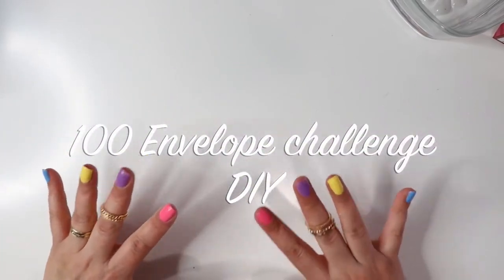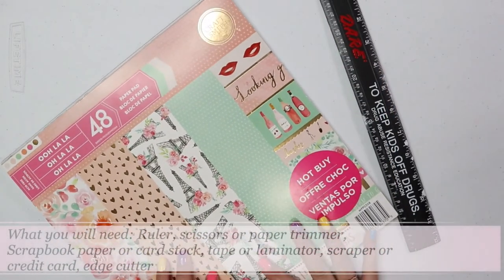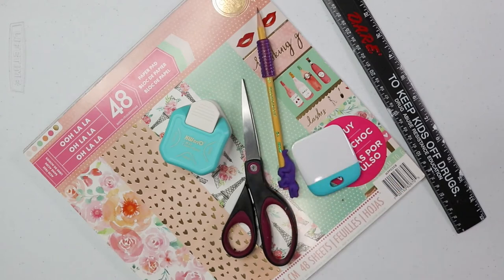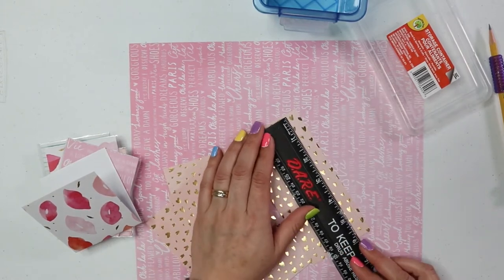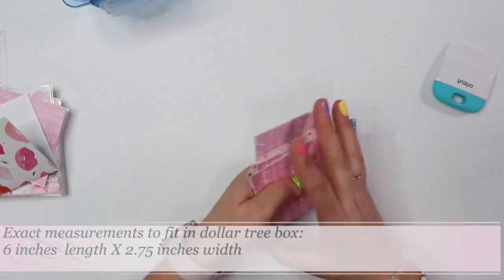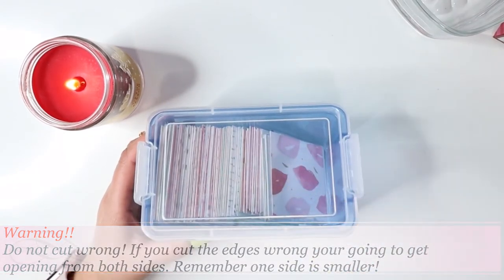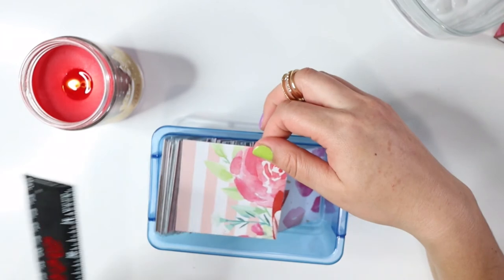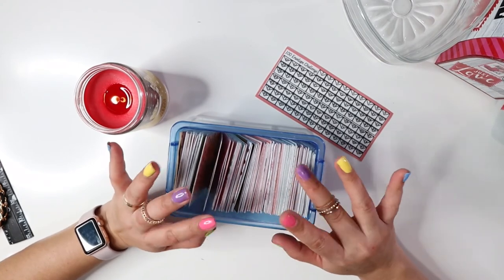HOW make mini CASH ENVELOPES TO HELP SAVE MONEY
Hi Friends,
My name is Delia Mireya.I live in Arizona.🌵 .I started budgeting in 2021. It has worked so well, i was able to save money. I want to share with you all how i did it, come join me on my budgeting journey and becoming debt free.

☆ Follow Along ☆
00:00 Intro
00:14 Welcome
2:03 Lets Begin
2:11 What you will need
4:20 measurements for mini cash envelopes
08:28 laminating envelopes
12:50 final results Outro

friends this is my Etsy shop: I am new to this. Please bear with me. I will be adding better pictures in the future.